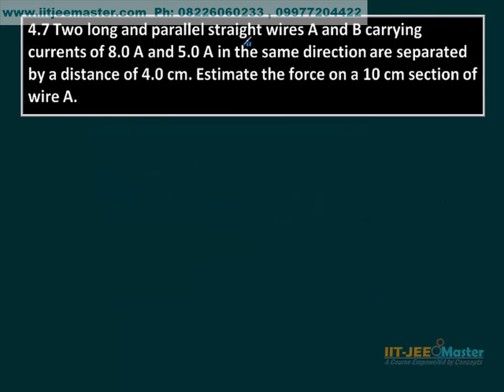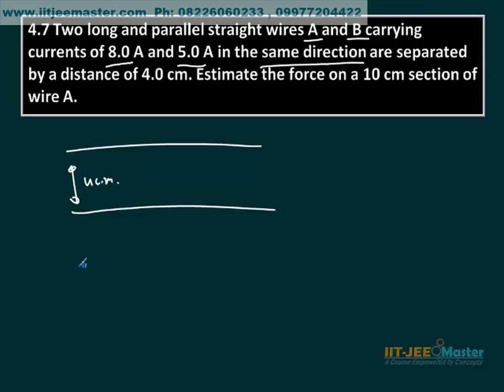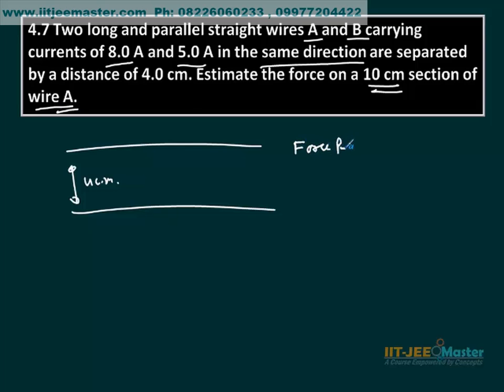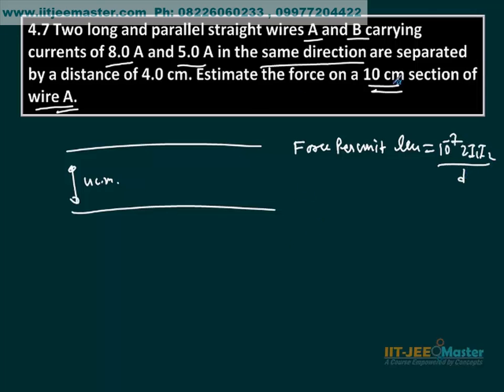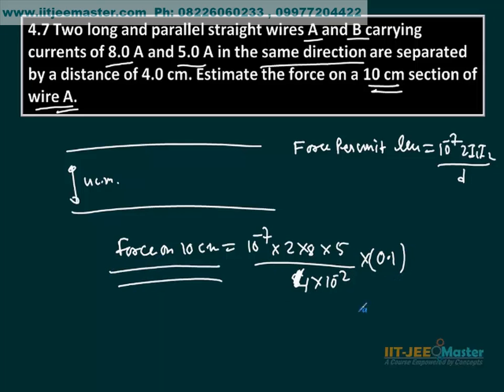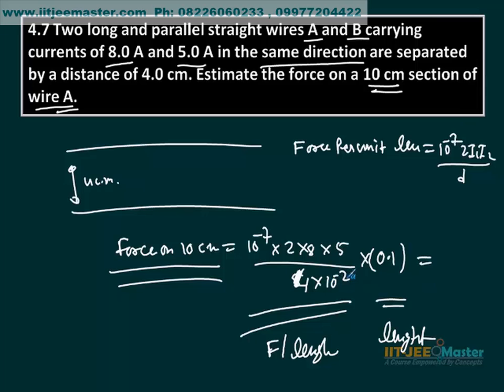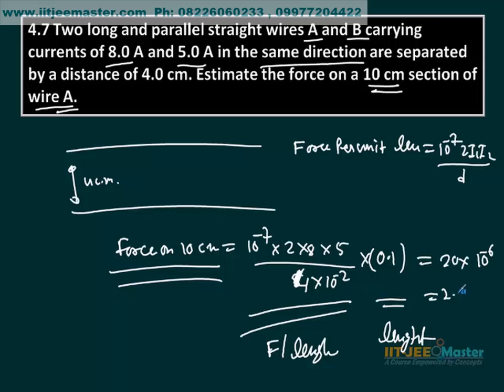MEC class 12 IIT JEE main physics solution videos lecture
Magnetic effect of electric current IIT JEE mains physics videos
India's best ever IIT JEE mains advanced preparation videos for physics.

Get All 7000 video lectures for iit jee maths, physics and chemistry in the app visit

Get 700 hrs HD video lecture for jee mains and advance in one SD card.
Make your android phone an iit jee coaching institute.

All videos and apps by Er. Narendra Patidar Sir.
B.E. Electronics and Instrumentation Indore.SGSITS Indore.
MP State Pre Engineering 1993 topper.
22 Years experience of iit jee coaching.

This iit jee mains physics video lecture deals with the one problem from the topic of magnetic effect of electric current.

Magnetic effect of electric current is the most important topic of iit jee physics syllabus.

It delivers the basic concept behind magnetic effect of electric current. In this video lecture we explain about the electric current also produces magnetic effect. The magnetic effect of electric current is known as electromagnetic effect

Some basic numericals, based on this topic are also discussed in this lecture.
Electric current is the major part of magnetic effect of electric current in physics and every year the problems are asked from this topic in iit jee paper.